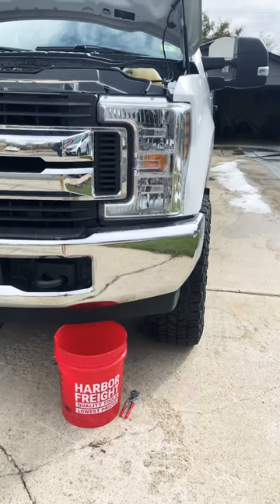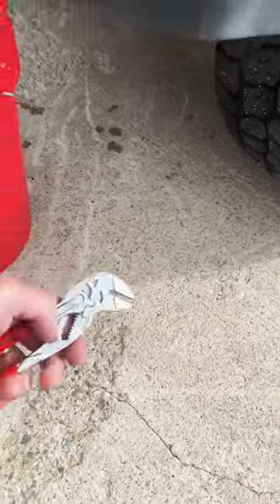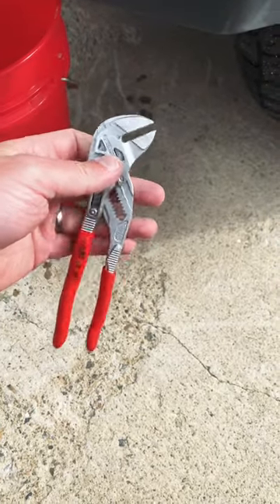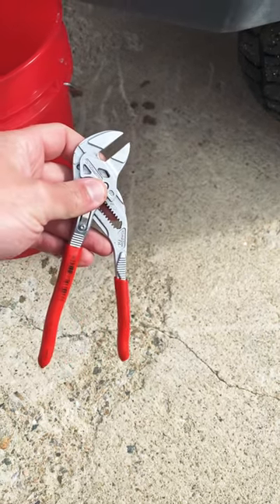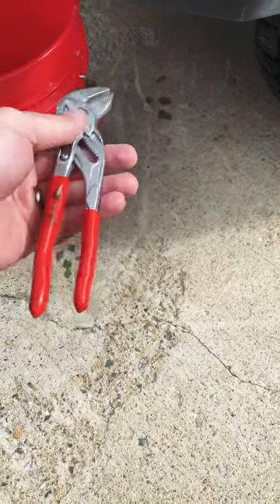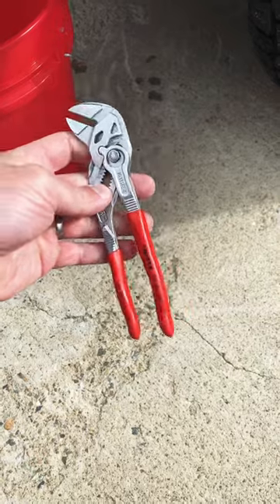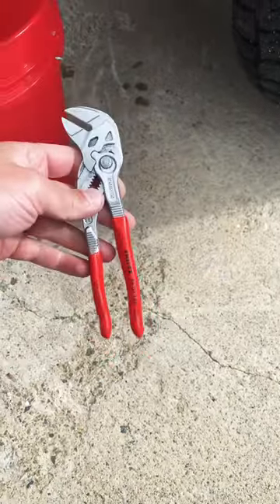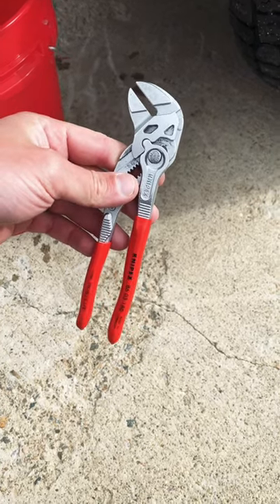A helpful tool for draining and filling coolant on the Power Stroke 6.7